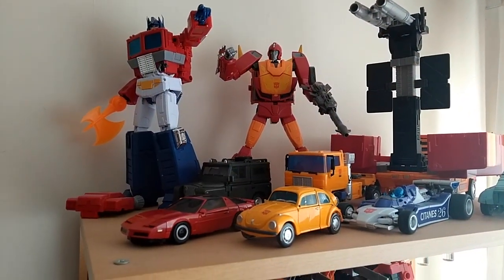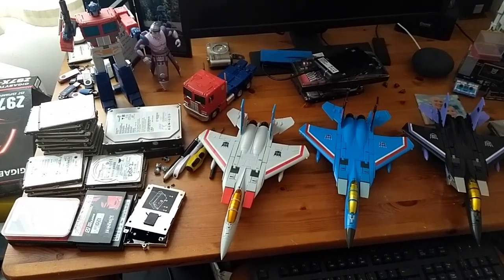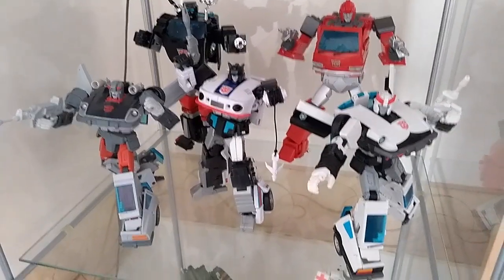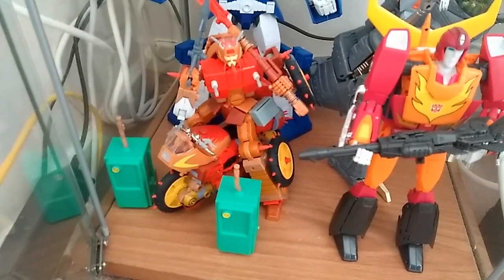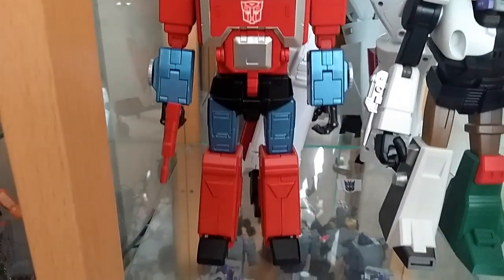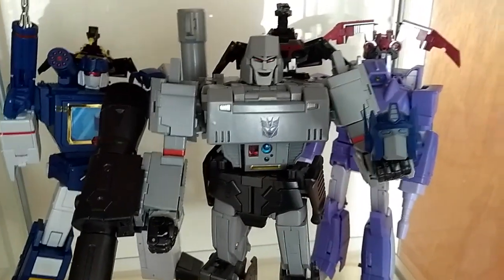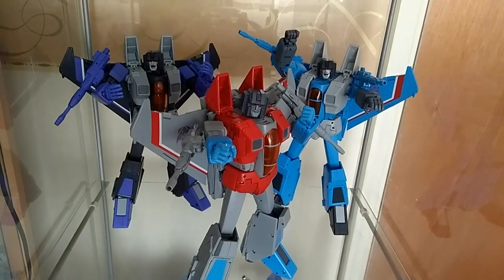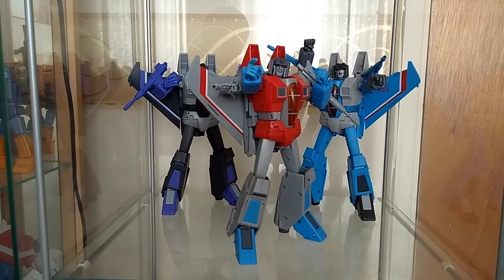Masterpiece Collection Update April 2022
A relatively quick update on the current state of my Masterpiece Transformers collection...